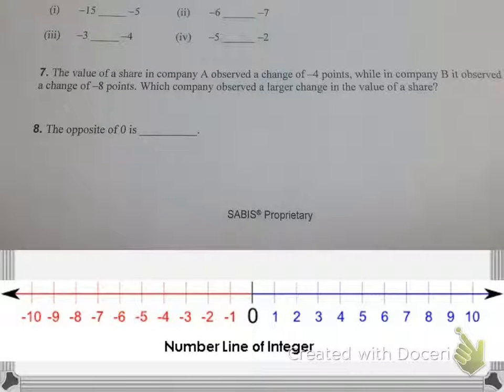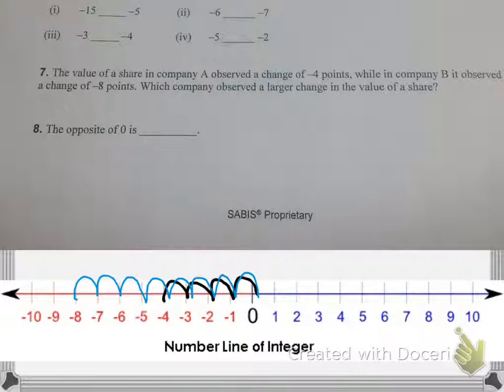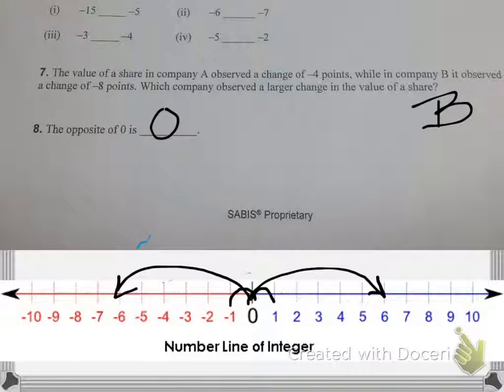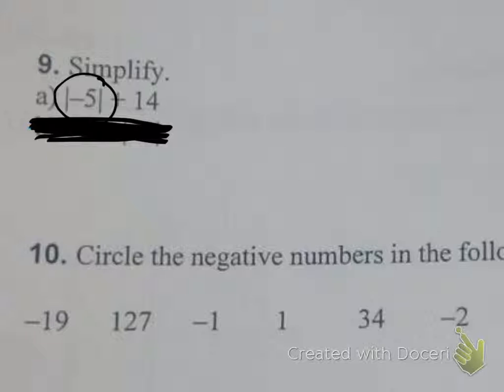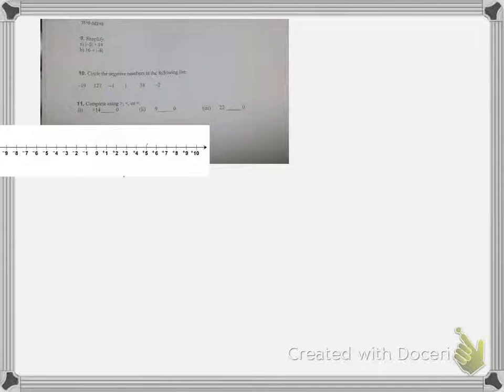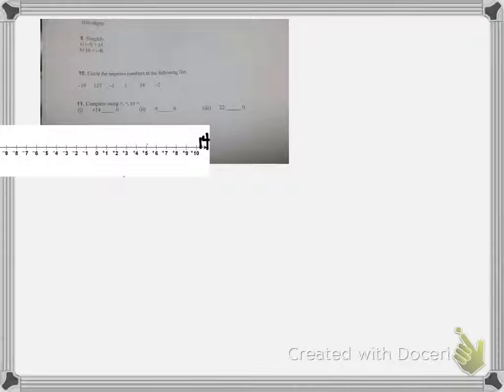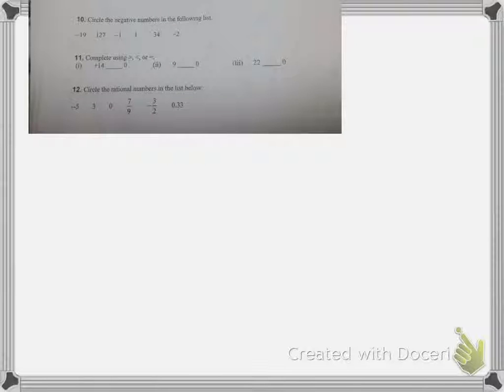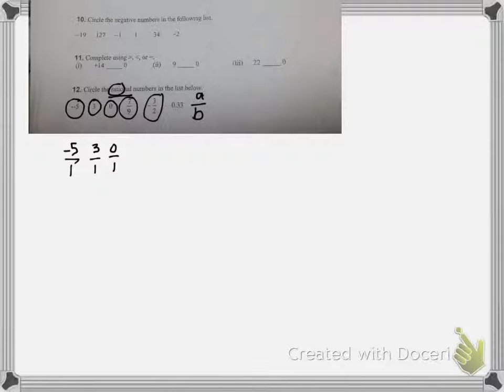06219 #7-12 Math Sample Questions